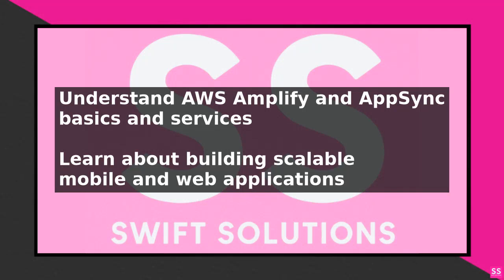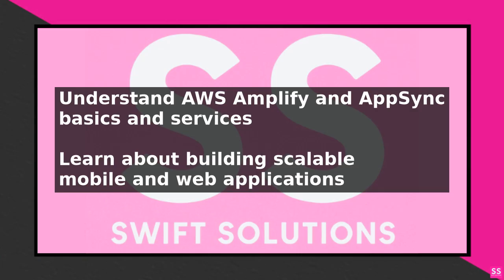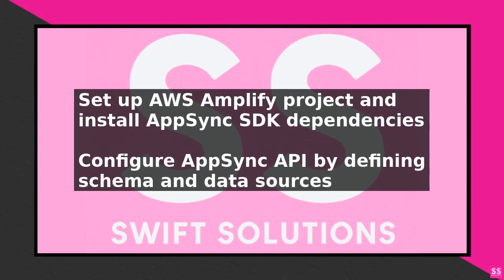How To Optimize Aws Amplify Appsync Integration (2025)